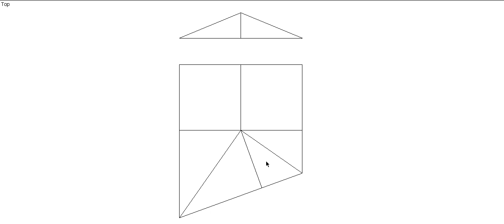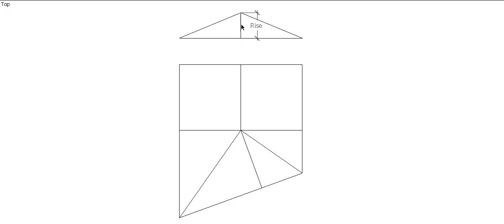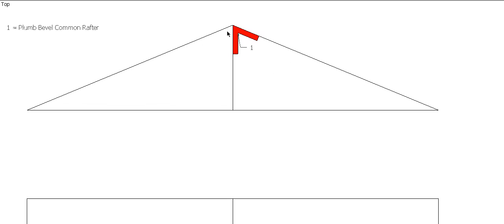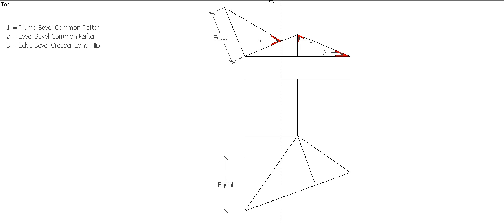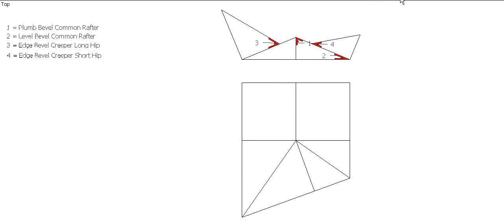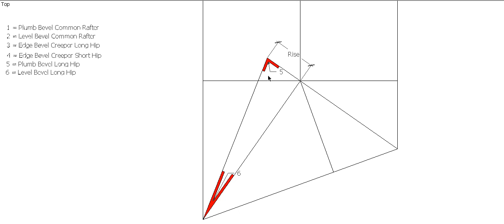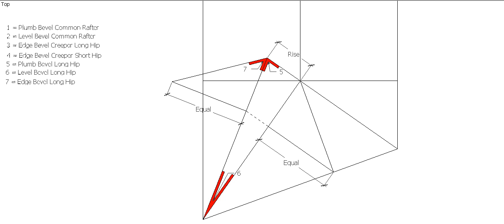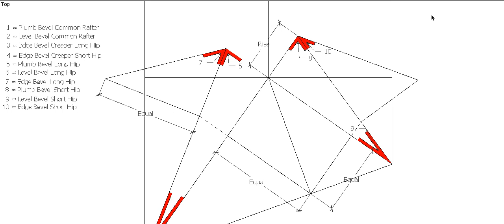Oblique bevels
This video shows you how to geometrically develop the 15 bevels required to construct a Oblique end Hip roof.